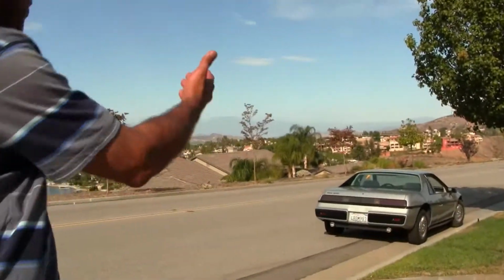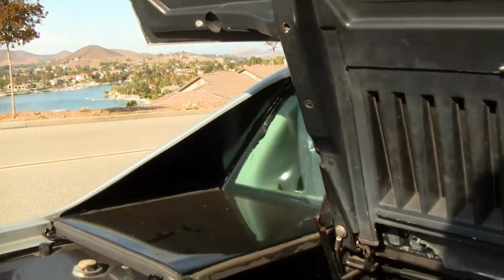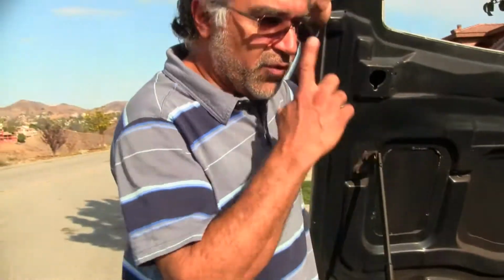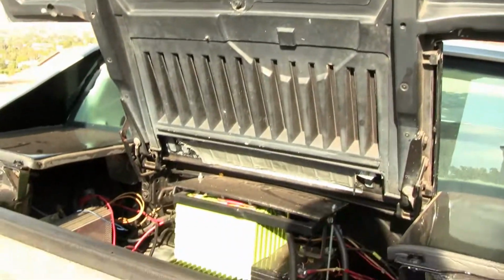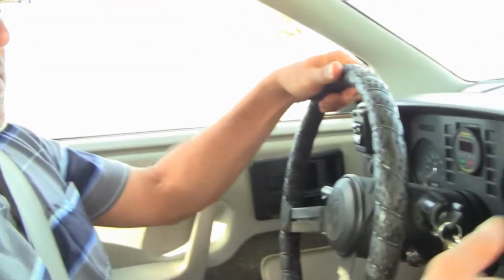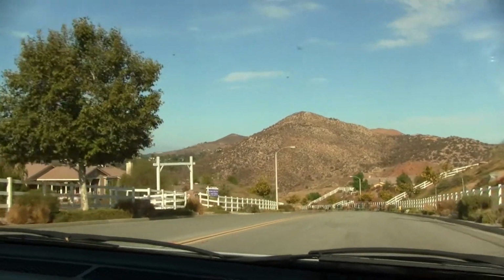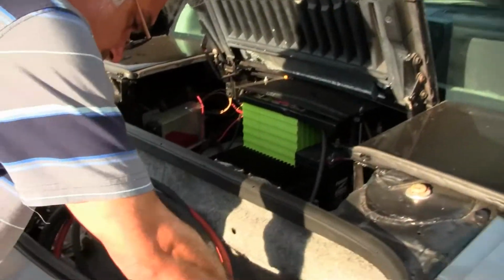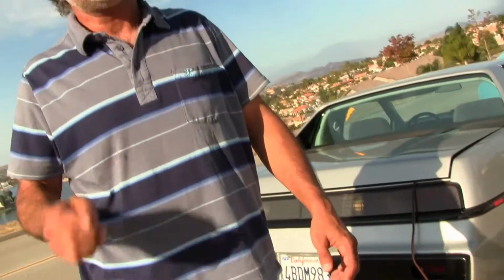Farhad and the Silver Bullet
Farhad Sorourifar displays his electric car called the Silver Bullet, which he built himself. The interview takes place in Canyon Lake, CA with Walter Davis and Nilsa Higgins of Walter Davis Global Broadcasting. Farhad is the President of the National Electric Vehicle Association and Solar Saves America.